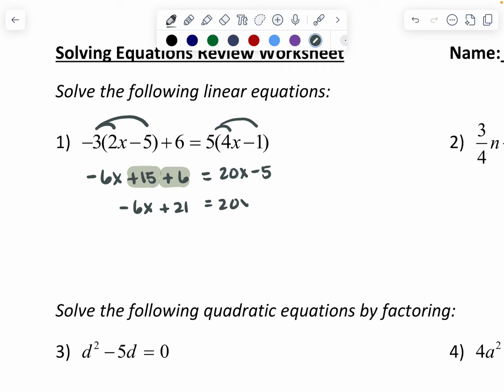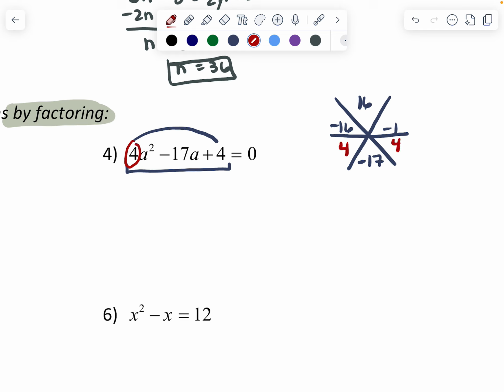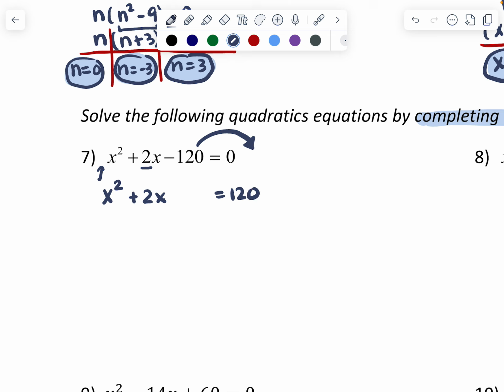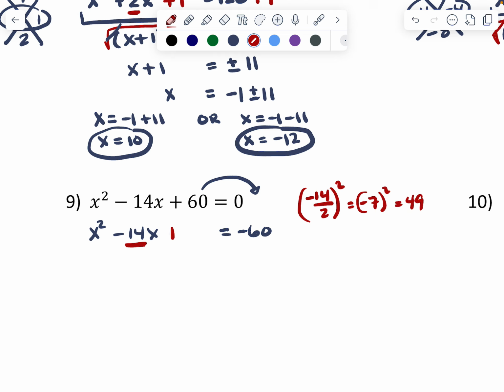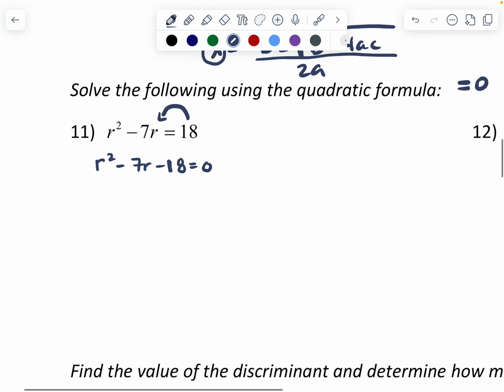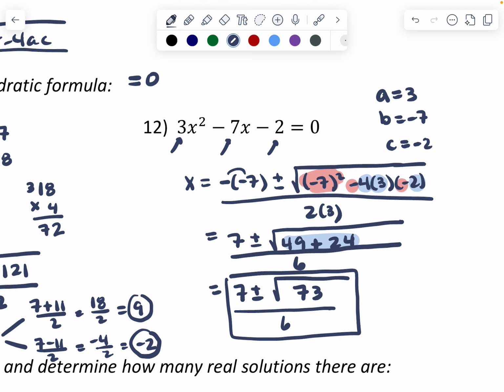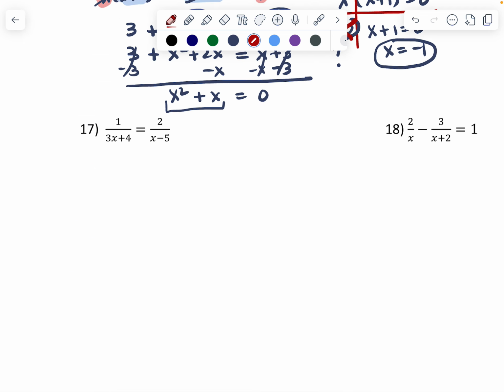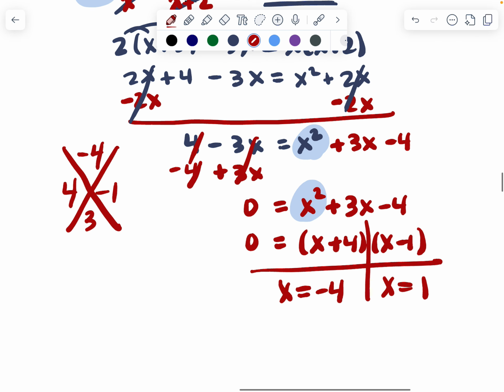Equations Review 2025